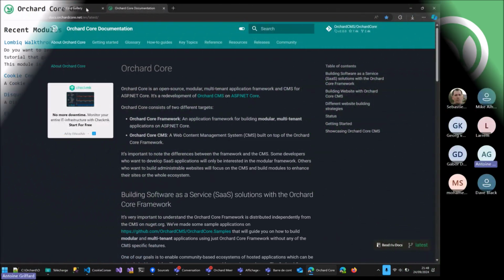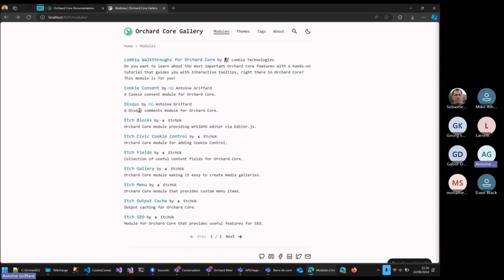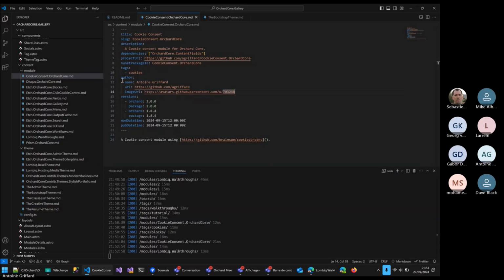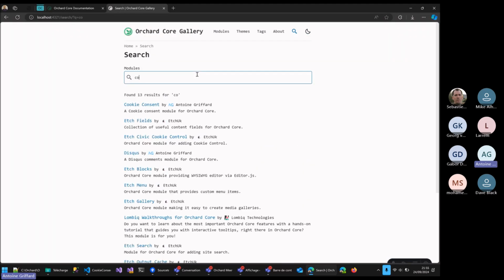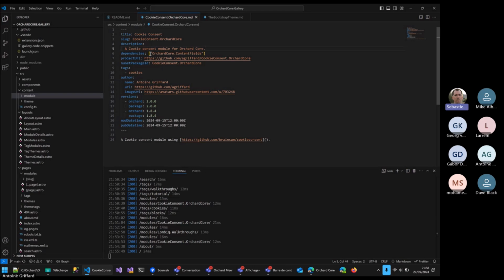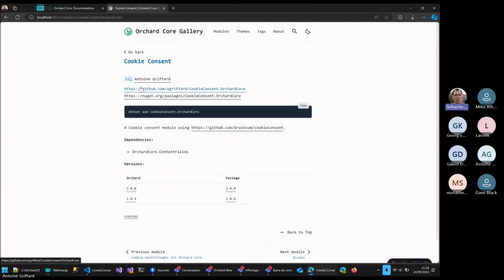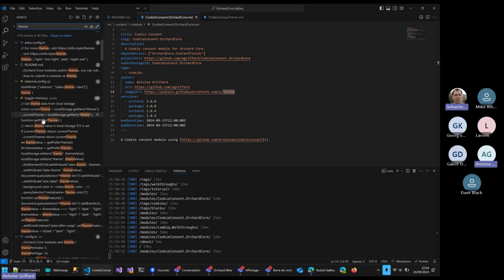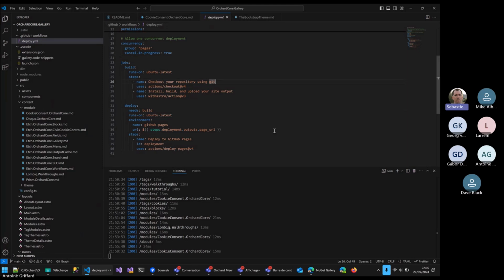Orchard Core Gallery - Orchard Core Demo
The upcoming Orchard Core Gallery website will allow you to browse and search for available modules and themes to extend and customize your site's behavior. It will also provide a convenient way for developers and designers to upload and share modules and themes with others.